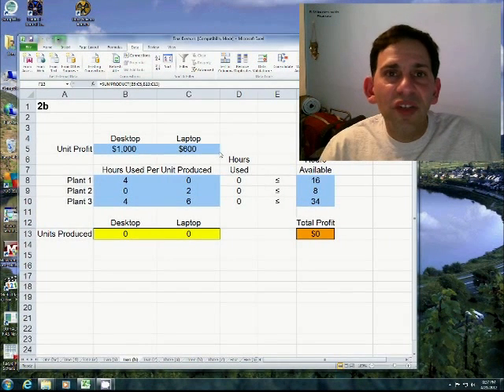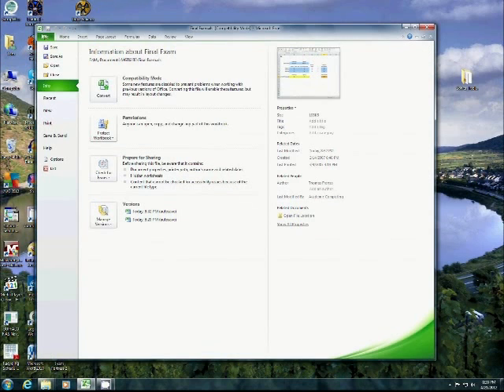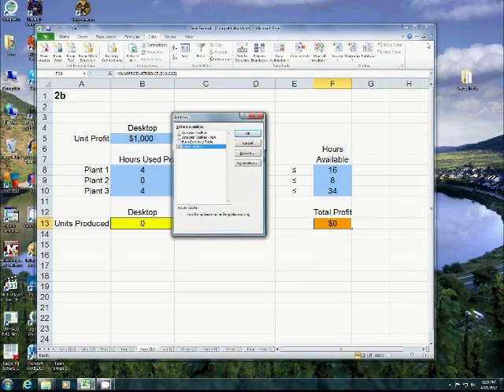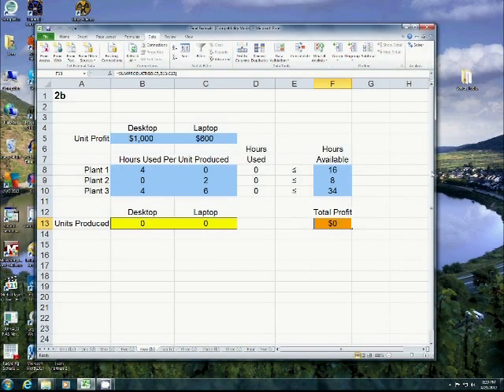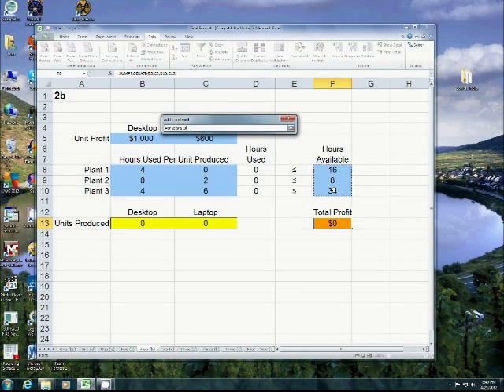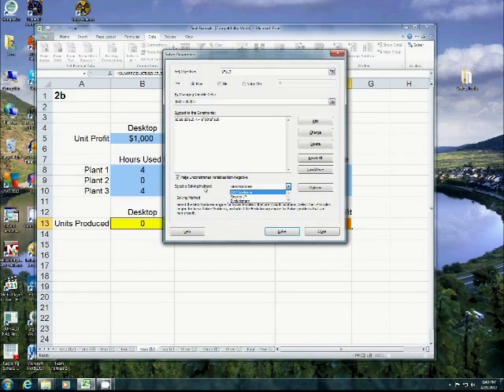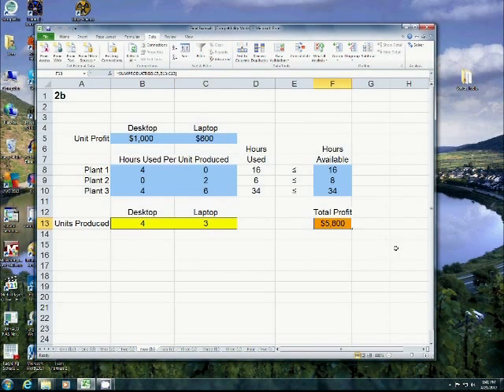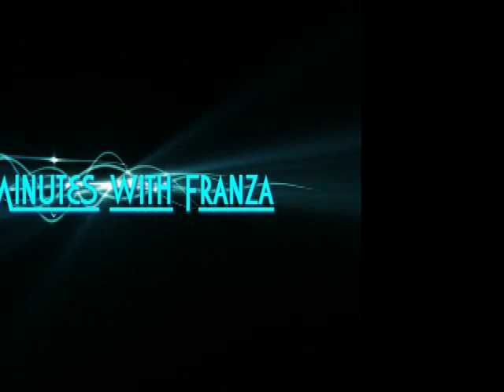How to Install Microsoft Excel 2010's Solver Add-In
Solver is an Excel Add-In that comes with Excel.  This video is designed to show you how to install this add-in and a quick description of how the version that comes with Excel 2010 is different from the previous one.